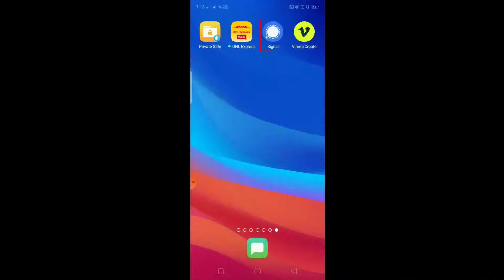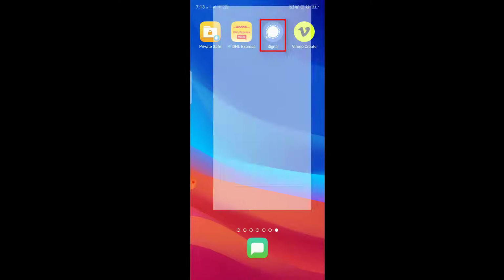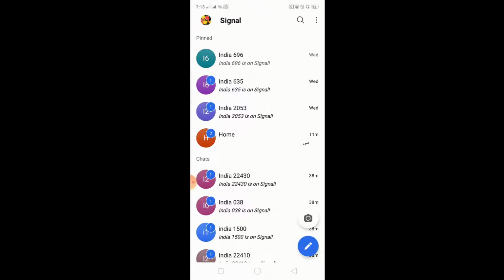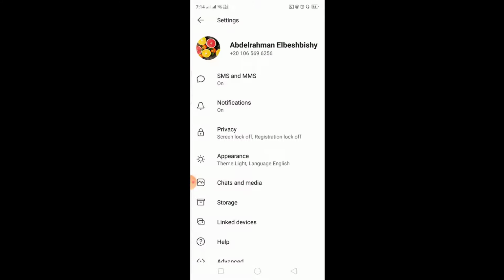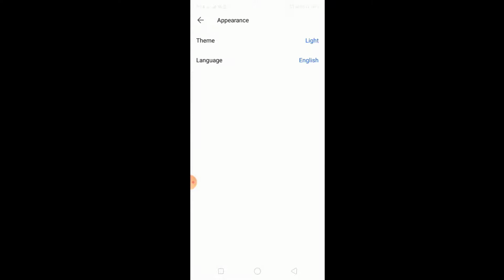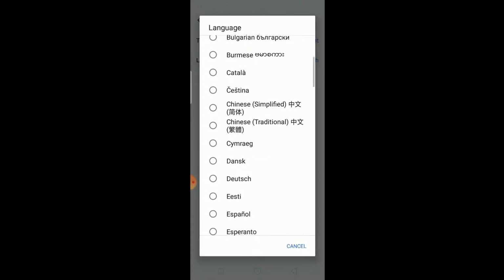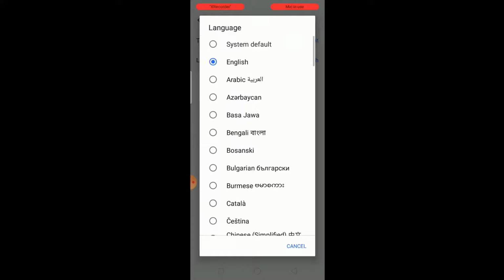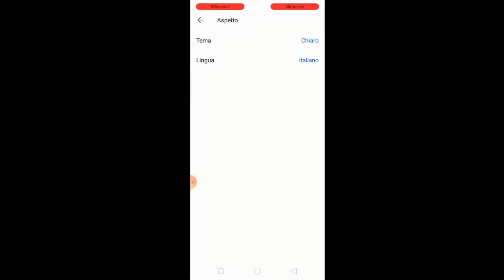How to change language on signal private messenger app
In this video, we will learn How to change the language on the signal private messenger app step by step
in case you have any comment pls write to us.